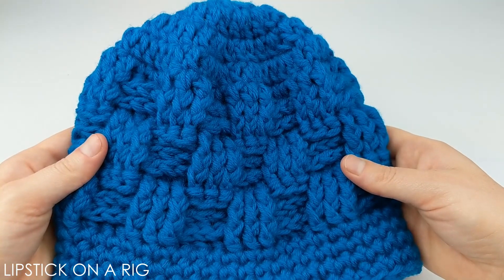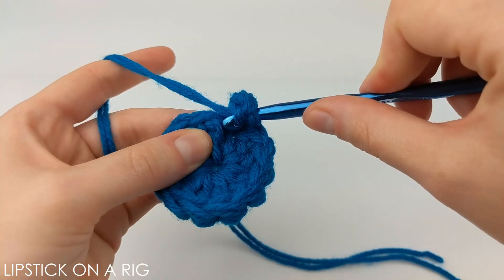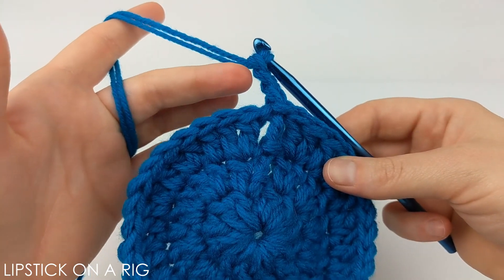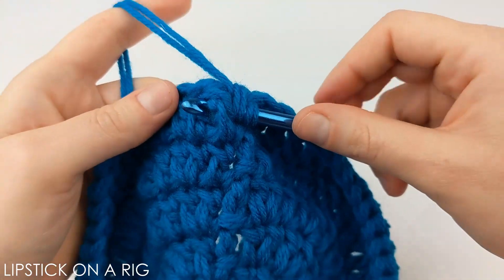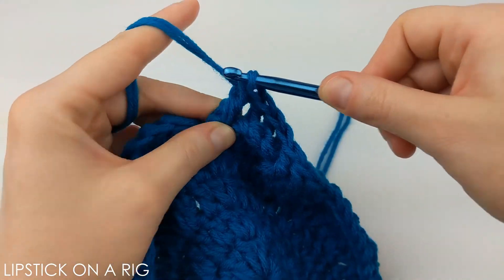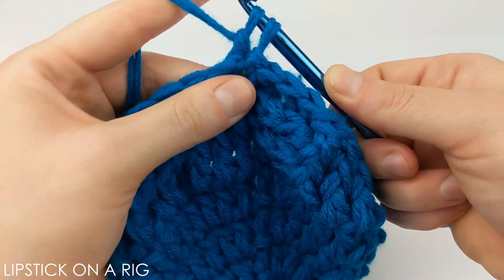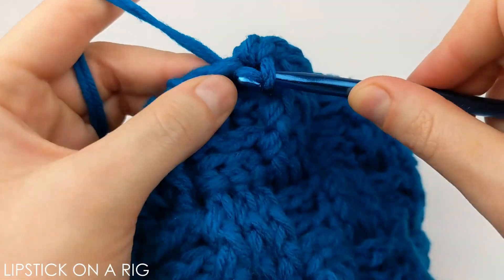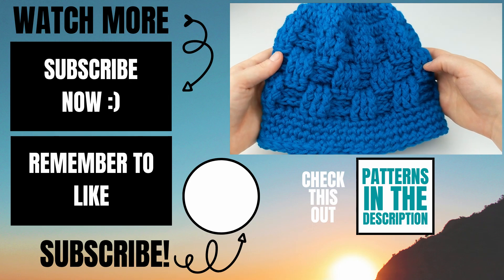DIY Crochet Beanie - Day 38 - Chunky Checkered Beanie Size Medium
How to crochet a beanie?  In this tutorial, I show you how to crochet a beanie using two strands of yarn, that is very simple to follow.  This beanie works quickly and shouldn't take you more than 1 hour to complete.  The colors used in this pattern can easily be exchanged to fit whatever color scheme you like.   If you want a variegated look, then try combining two different colors.

This beanie is part of a series of beanies that I am creating to donate to my local homeless shelter.  The goal is to complete 100 beanies in 100 days, all using unique patterns that I am going to share with you each day.

Two strand Post Flannel - Size Medium
Crochet Hook: K / 10.5 / 6.5 MM
Yarn: 4 Medium ~ 2 Strands ~ Big Twist Value brand (any yarn will work for this pattern)

Note: for this entire pattern, we will be treating the two strands of yarn like they are one, crocheting them simultaneously.

Magic Circle
Row 1: 12 DC inside MC, SL st into top of 1st DC st.
Row 2: CH 3, place 1 DC inside same st, then place 2 DC in each st in the row (24 total st at end of row - including CH 3 st).  SL st into top of CH 3 st.
Row 3: CH 3, place 2 DC in next st. *1 DC in next st, then 2 DC in following st.* Repeat * around the row (36 total st at end of row - including CH 3 st).  SL st into top of CH 3 st.
Row 3: CH 3, place 1 DC in next st, then place 2 DC in following st.  *1 DC in next 2 st, then 2 DC in following st.* Repeat * around the row (48 total st at end of row - including CH 3 st).  SL st into top of CH 3 st.
Row 4: CH 3, place 1 DC in next 2 st, then place 2 DC in following st.  *1 DC in next 3 st, then 2 DC in following st.* Repeat * around the row (60 total st at end of row - including CH 3 st).  SL st into top of CH 3 st.
Row 5: CH 3, 1 DC in each st in the row (60 total st at end of row - including CH 3 st). SL st into top of CH 3 st.
Row 6: *1 FRONT POST st in st 1 - 3, 1 BACK POST st in st 4 - 6.* Repeat * around the row.  SL st into top of 1st POST st.
Row 7: Follow like stitches, placing 1 FRONT POST st in each of the previous row’s FRONT POST stitches, and place 1 BACK POST st in each of the previous row’s BACK POST stitches.
Row 8: Reverse the stitches, placing 1 BACK POST st in each of the previous row’s FRONT POST stitches, and place 1 FRONT POST st in each of the previous row’s BACK POST stitches.
Rows 9 - 10: Follow like stitches, placing 1 FRONT POST st in each of the previous row’s FRONT POST stitches, and place 1 BACK POST st in each of the previous row’s BACK POST stitches.
Row 11: Reverse the stitches, placing 1 BACK POST st in each of the previous row’s FRONT POST stitches, and place 1 FRONT POST st in each of the previous row’s BACK POST stitches.
Rows 12 - 13: Follow like stitches, placing 1 FRONT POST st in each of the previous row’s FRONT POST stitches, and place 1 BACK POST st in each of the previous row’s BACK POST stitches.
Rows 14 - 17: Following a continuous loop pattern (we won’t be starting and stopping each row, but instead the pattern will act as more of a spiral), place 1 SC in each st in the row.
SL st into the top of the next 10 st.

My YouTube Setup:
700W Lighting Kit